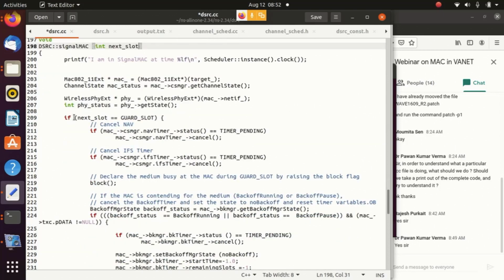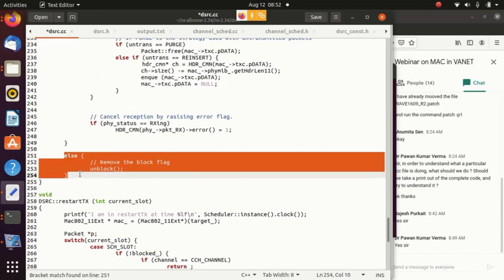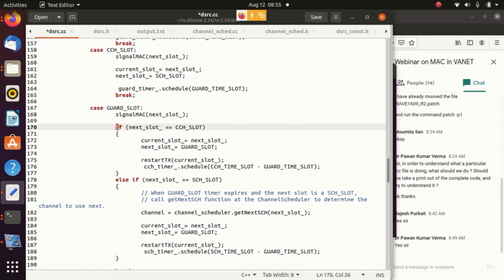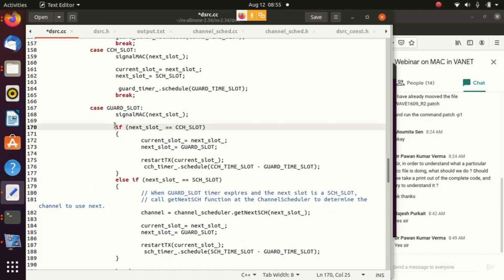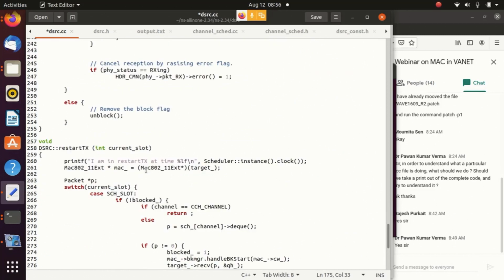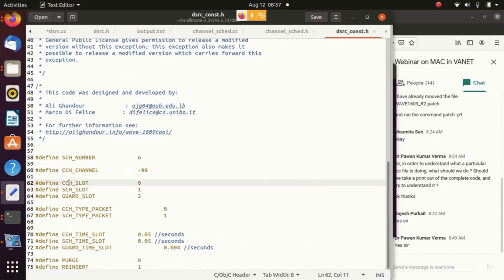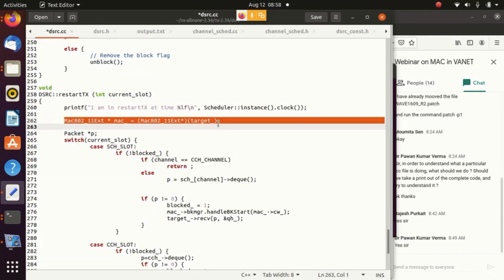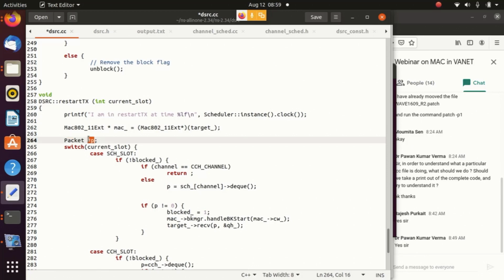Lesson 7.5: Understanding the source code of VANET 802 11p Part 5